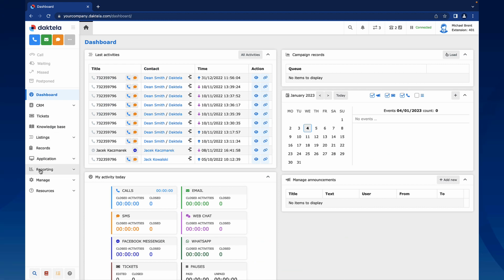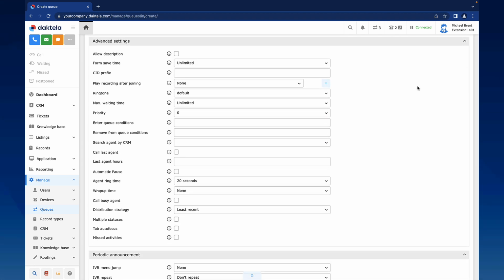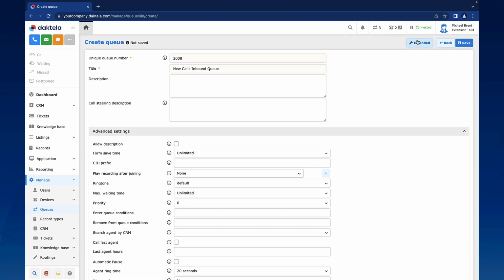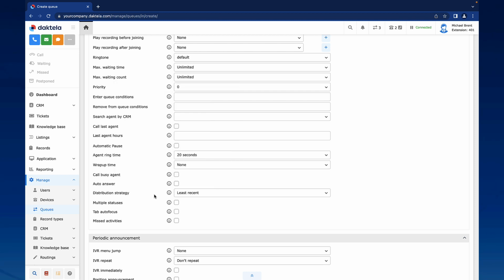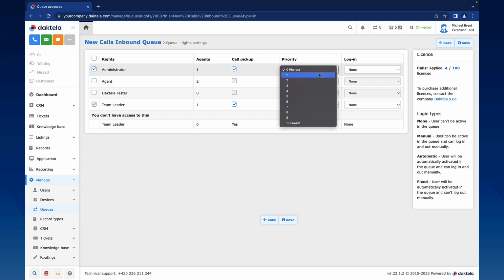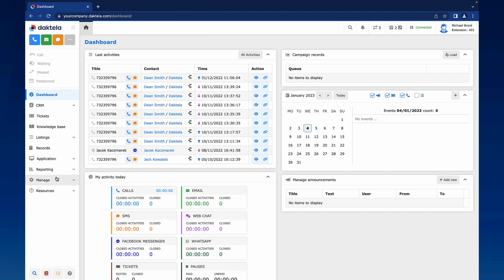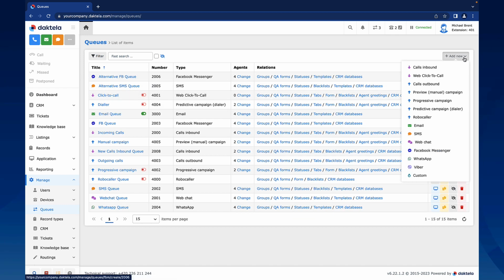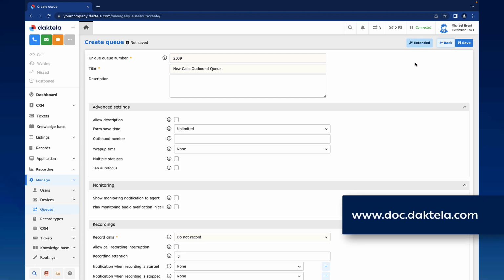Daktela Academy Online - Lesson C1.3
This is the third lesson in the Admin’s Basics course on Daktela Academy Online, teaching you about Managing your Call Queues. You can see these topics covered extensively in our online Documentation, here:

Remember that you can also access our online educational platform from your Daktela PBX - simply go to the 'Resources' tab in the main menu and click 'E-learning' to be automatically logged in, providing you a quick and easy way to track your progress as well as enabling you to receive a Daktela Academy Online certificate after completing a course.

Daktela - the ultimate communications solution.